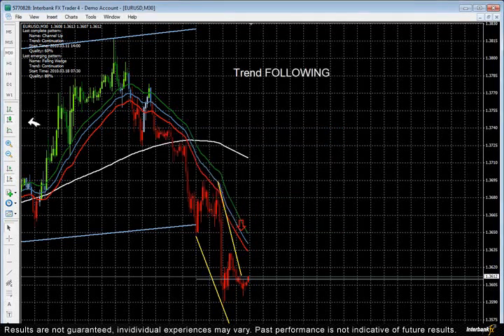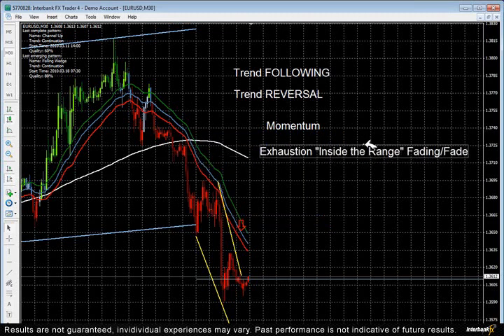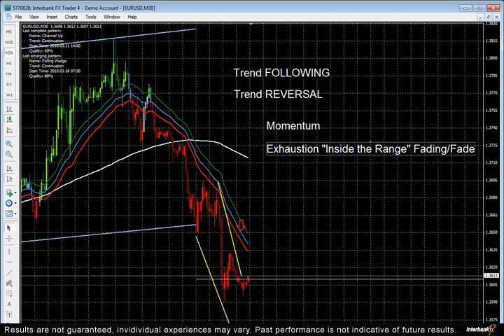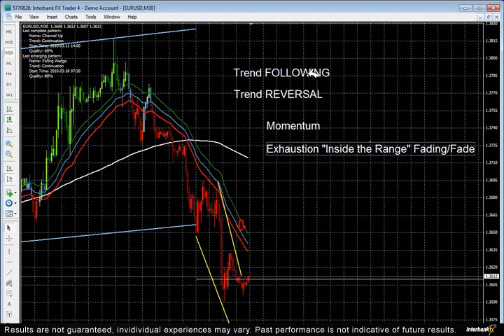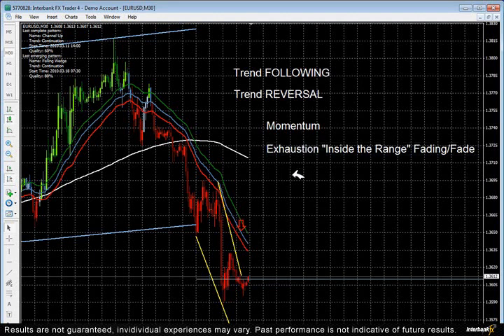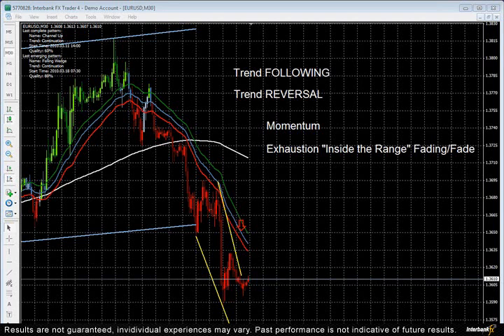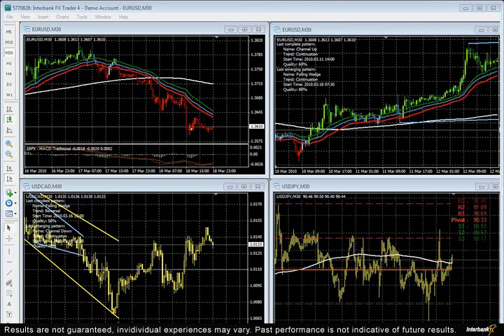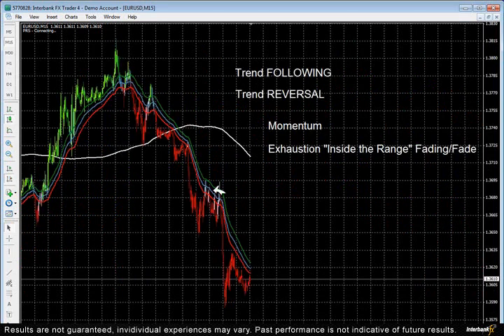Part 7 of 8 - Raghee Horner Webinar: Market Cycles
From March 18, 2010, Chief Currency Analyst Raghee Horner discusses market cycles and the "wave", a series of indicators used by Raghee Horner.

In part 7, Raghee analyzes live charts for entry opportunities, and discusses different types of trading: trend following, trend reversal, momentum, and exhaustion "inside the range" fade.